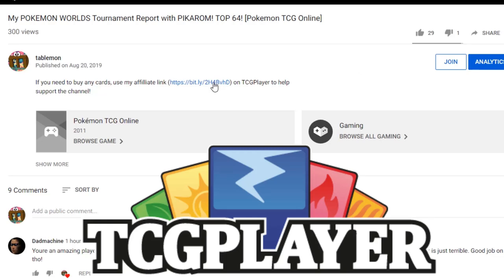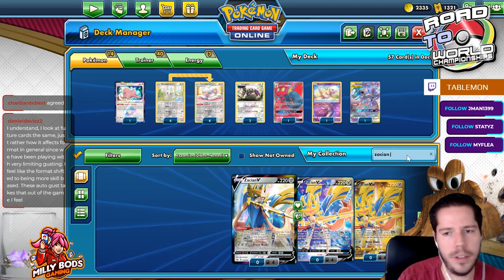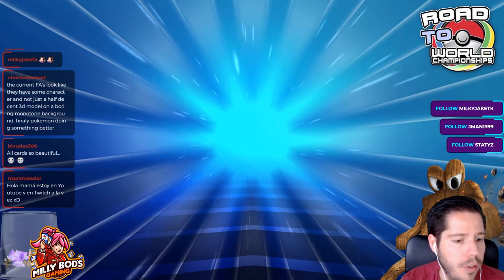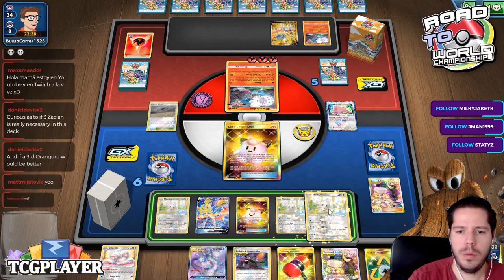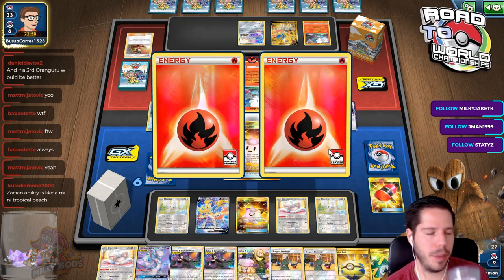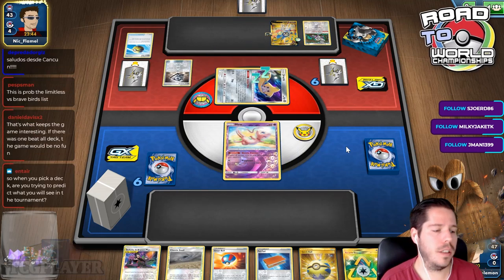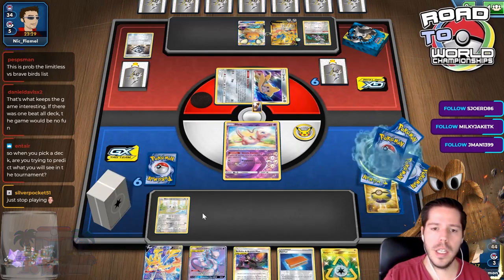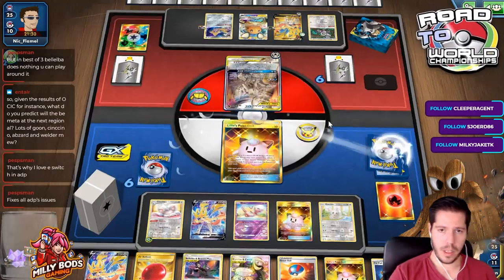CINCCINO MILL DECK MADE IT ALL THE WAY TO TOP 4 OF OCIC! [Pokemon TCG Online]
#Pokémon - 17

* 1 Ditto {*} LOT 154
* 4 Minccino SSH 145
* 2 Oranguru UPR 114
* 4 Cinccino SSH 147
* 1 Magcargo-GX LOT 198
* 3 Zacian V SSH 195
* 1 Mew UNB 76
* 1 Mewtwo & Mew-GX UNM 222

* 4 Crushing Hammer UPR 166
* 3 Cynthia & Caitlin CEC 228
* 2 Lt. Surge's Strategy UNB 178
* 4 Great Ball SSH 164
* 1 Chaotic Swell CEC 187
* 3 Tag Call CEC 270
* 1 Faba LOT 208
* 4 Lillie's Poké Doll CEC 267
* 1 Pokémon Communication TEU 196
* 4 Pal Pad SSH 172
* 4 Quick Ball SSH 216
* 4 Bellelba & Brycen-Man CEC 186
* 1 Evolution Incense SSH 163
* 2 Air Balloon SSH 213
* 2 Ordinary Rod SSH 215

#Energy - 3

* 1 Recycle Energy UNM 257
* 2 Fire Energy BUS 167